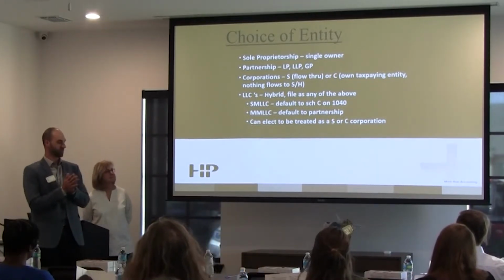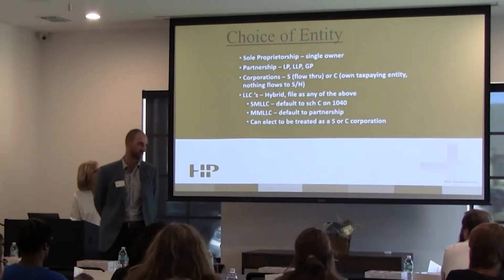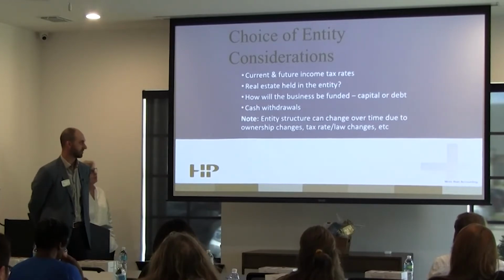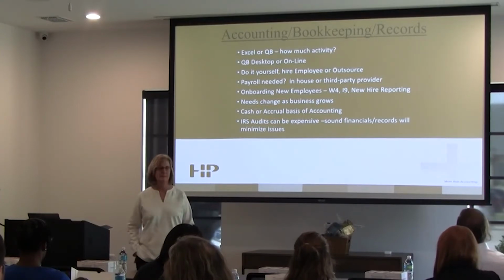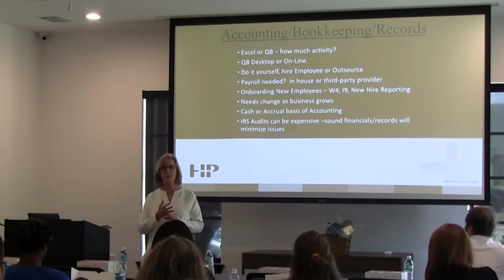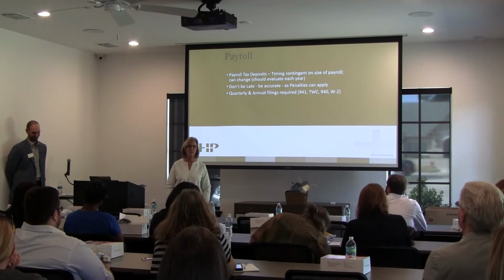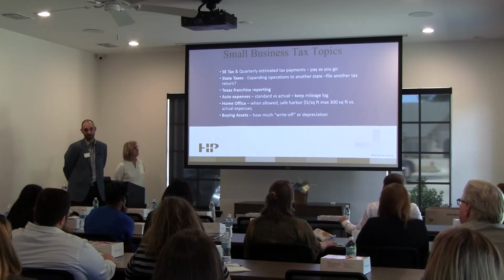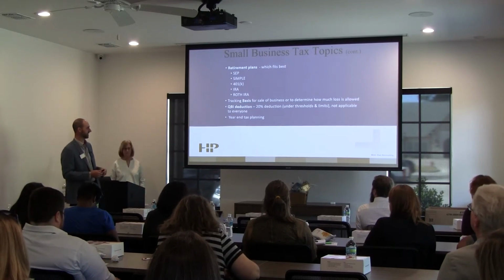Lunch. Learn. Lead. - Accounting Tips for Your Business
A great presentation by our friends at Henry & Peters, as they discussed some accounting practices for your business.